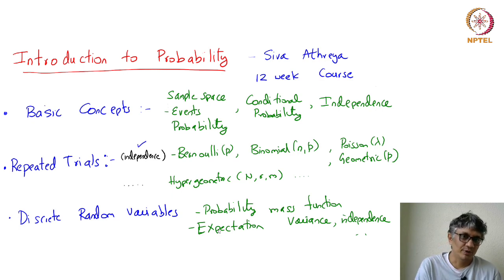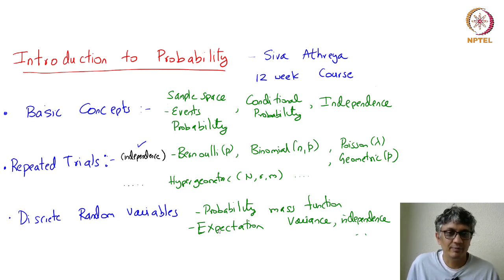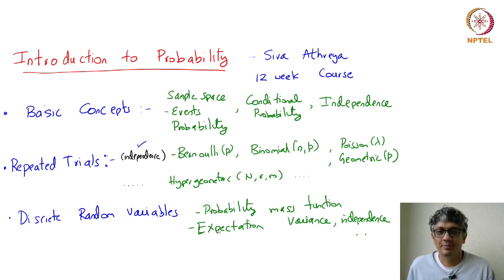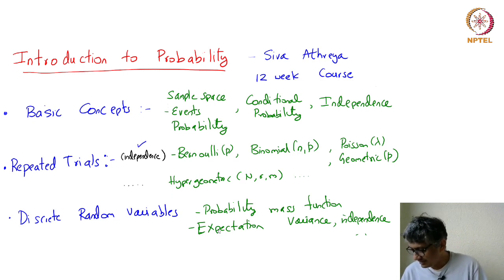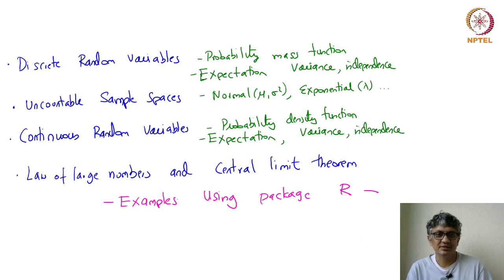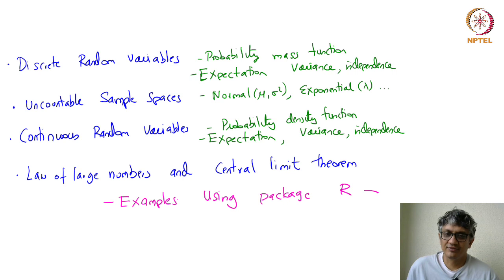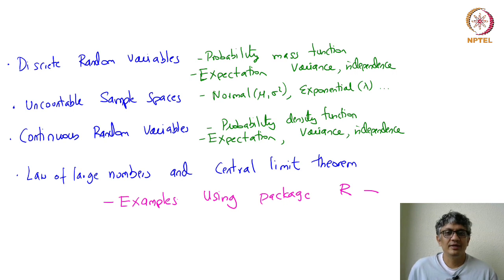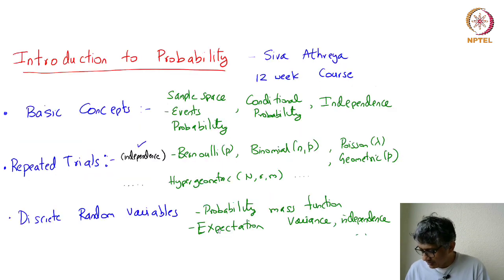Introduction to Probability - With Examples Using R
NPTEL Course on Introduction to Probability - With Examples Using R
Prof. Siva Athreya
Theoretical Statistics & Mathematics Division
Indian Statistical Institute, Bangalore